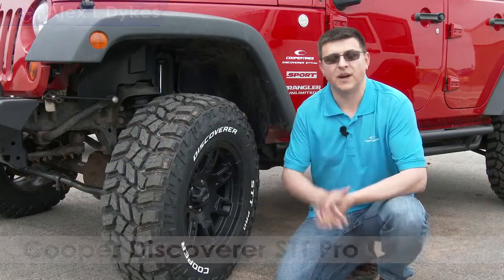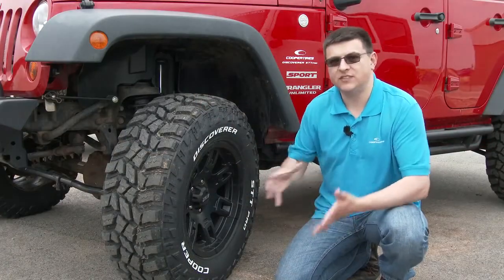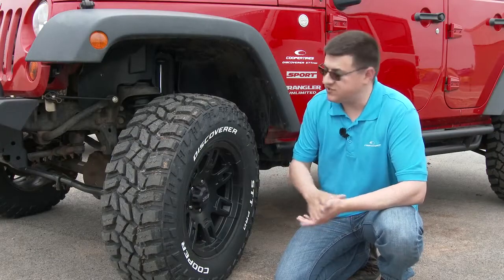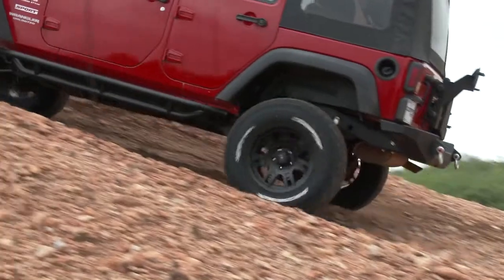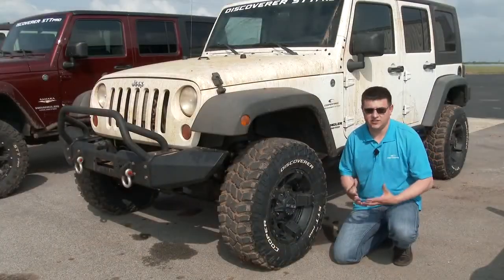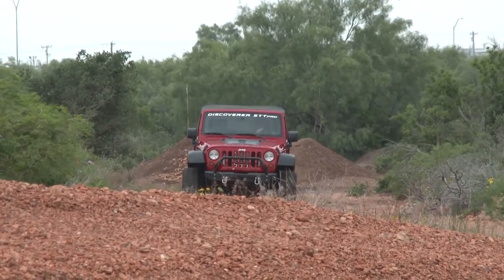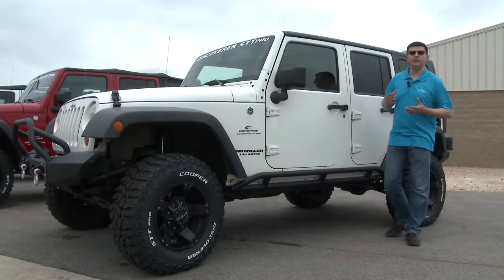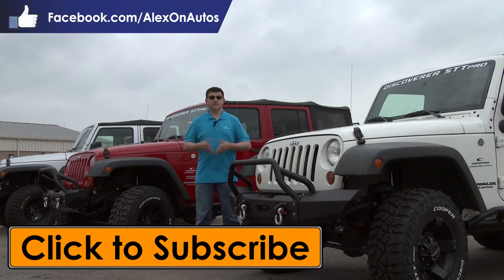Anvelope de vara Cooper Discoverer STT Pro - Anvelodrom